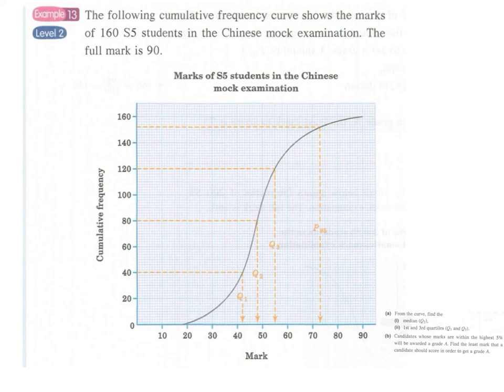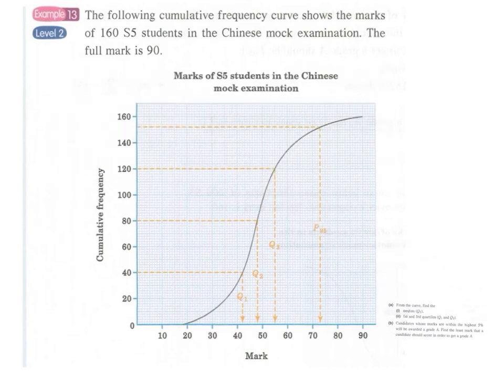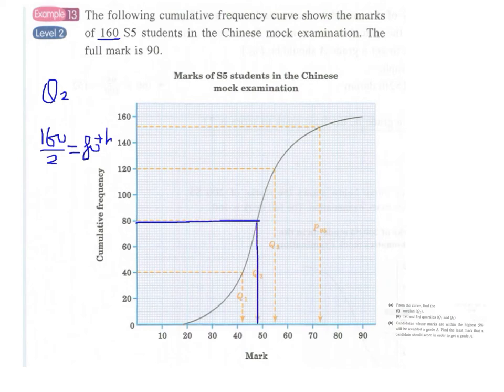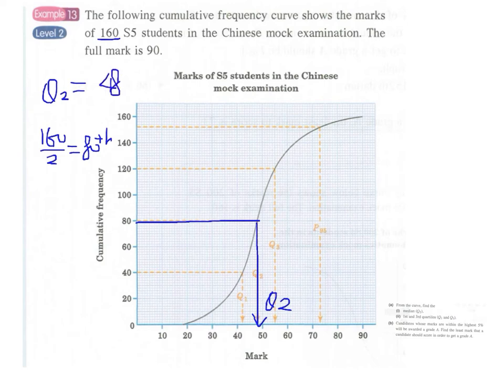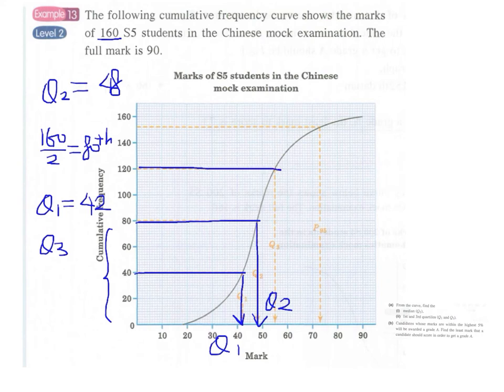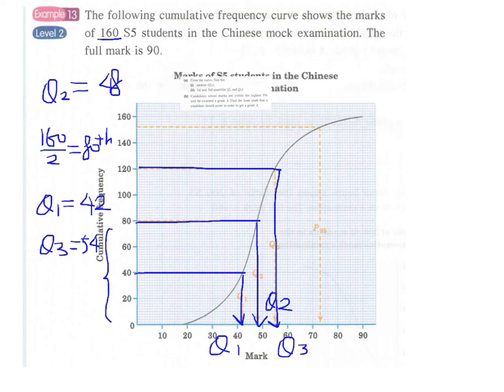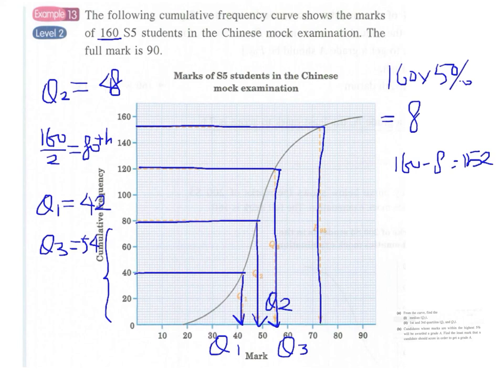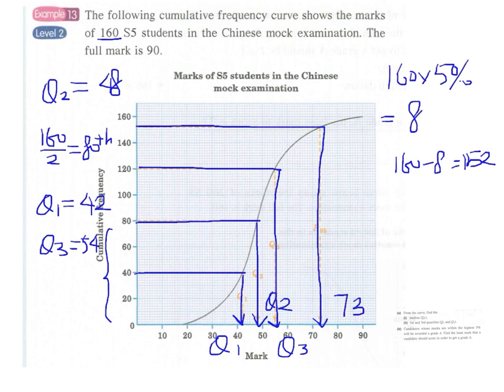6.2c Cumulative Frequency Curve Example 13